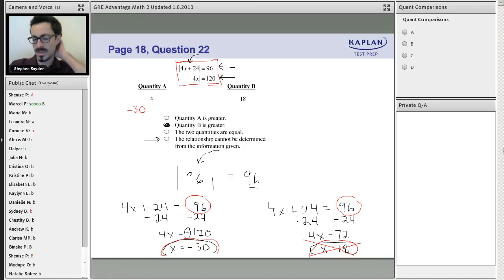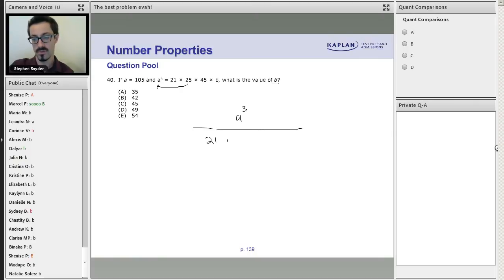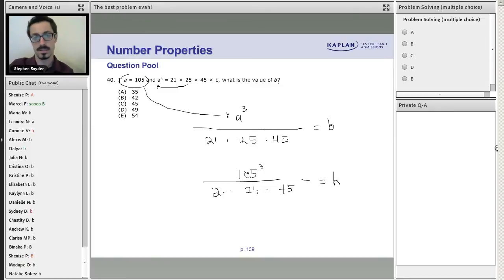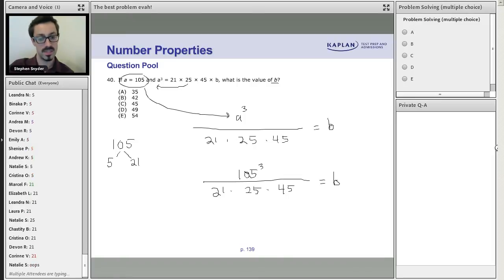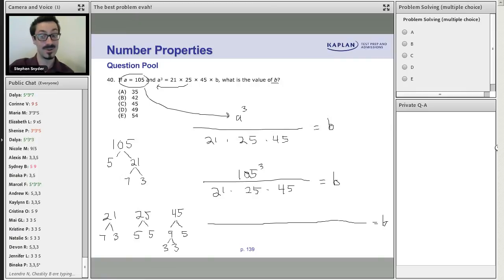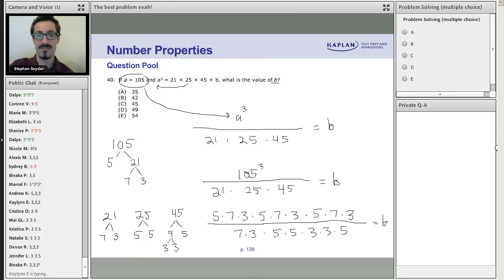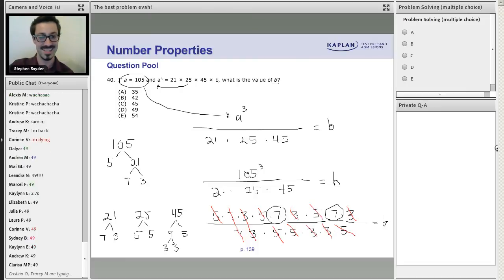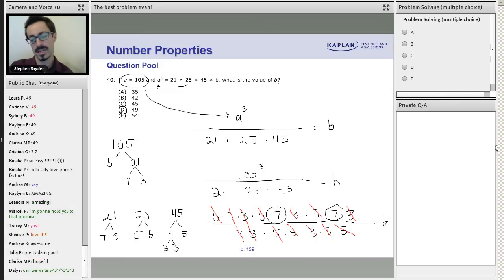GRE Math Tips 2: Using Prime Factors (Quant)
Learn a great way to use Prime Factors with Kaplan teacher Steve, completing his all-time favorite question. No math needed!